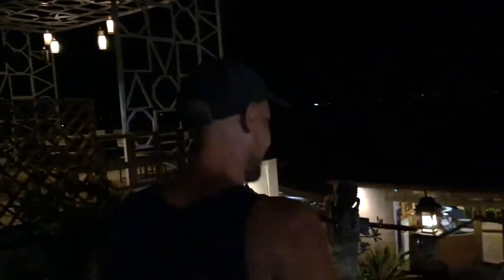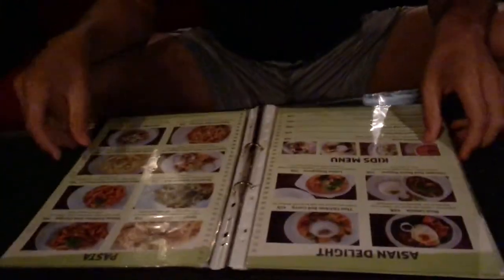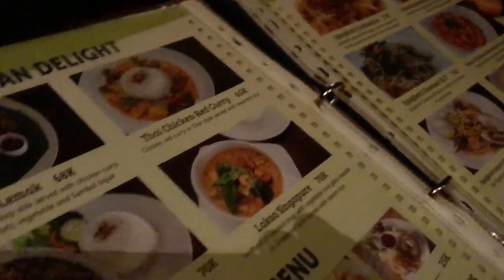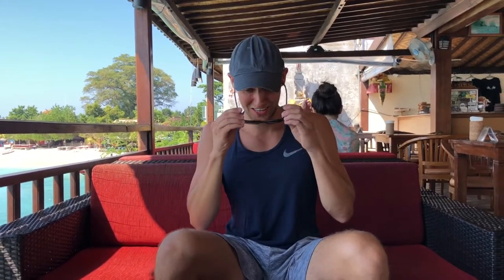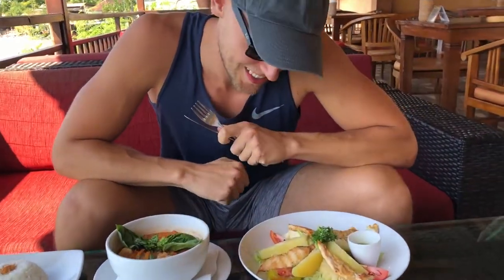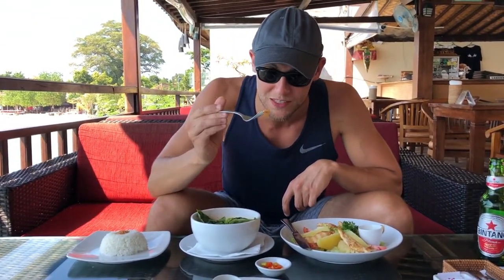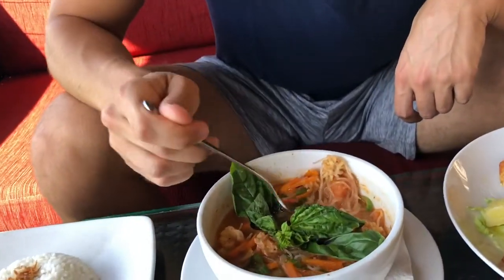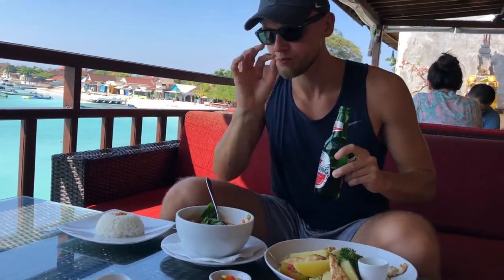MorEATS and Drinks with a View | Nusa Lembongan, Indonesia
Moritz eats Indonesian! Delicious dishes, some alcoholic beverages, and one of the best views ever… All in all another great dining experience. Also: editing magic…

Today’s menu:- Bintang Pilsener
- Hawaiian Chicken Salad
- Laksa Singapore
- Indonesian Arak

Location:
Pulau Lembongan, Jungutbatu, Nusapenida,
Jungutbatu, Klungkung, Kabupaten Klungkung,
Bali 80771